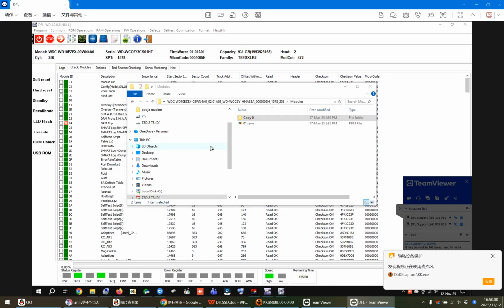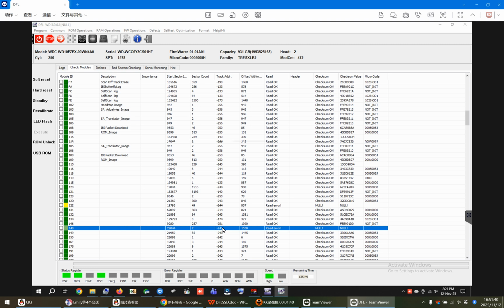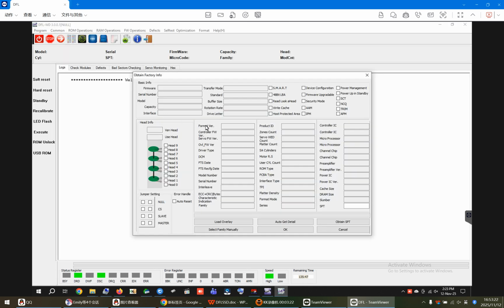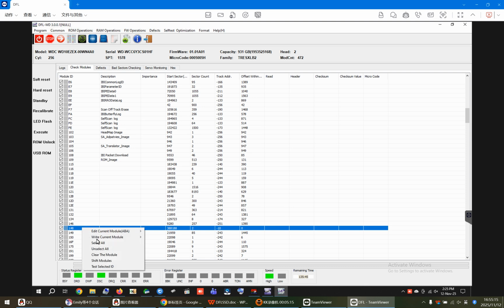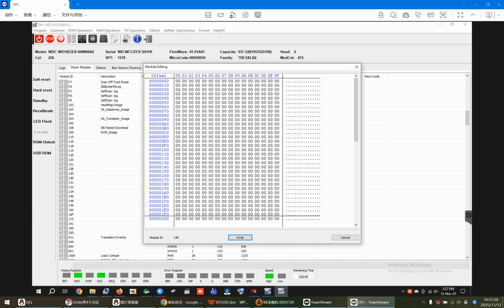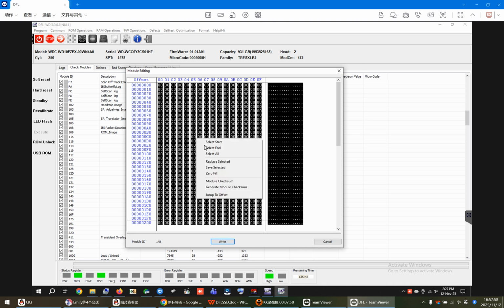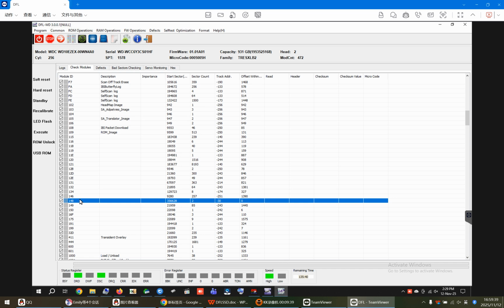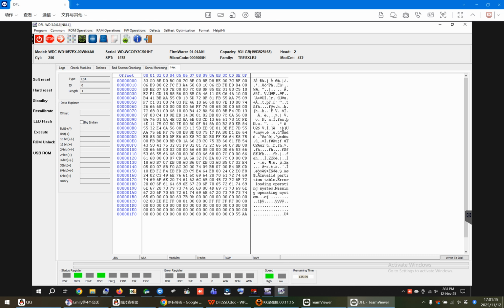WD10EZEX 800039 Full Disk Bad Sector Data Recovery Steps